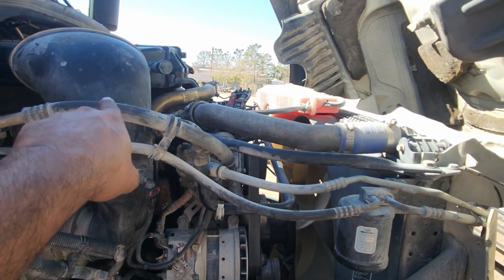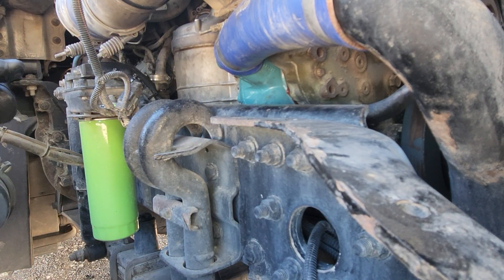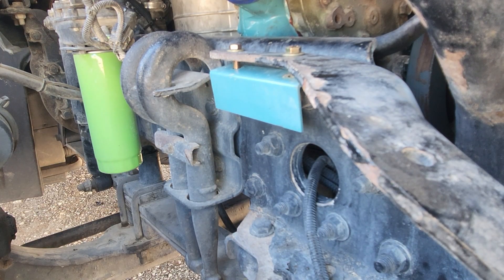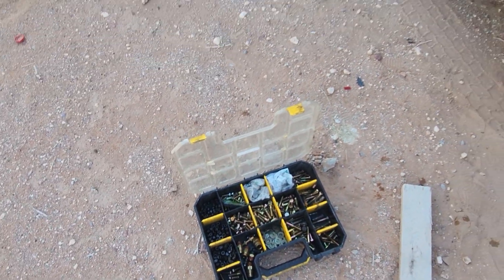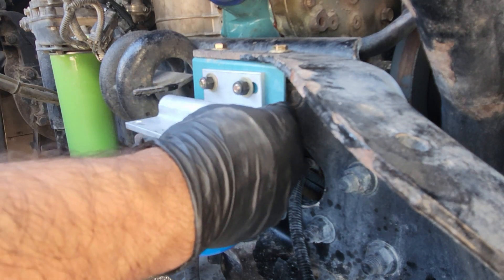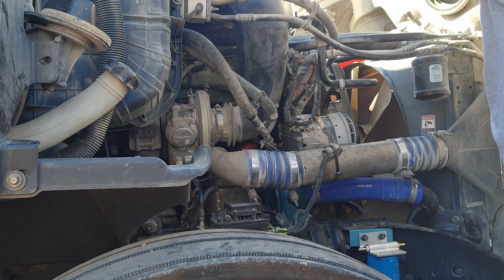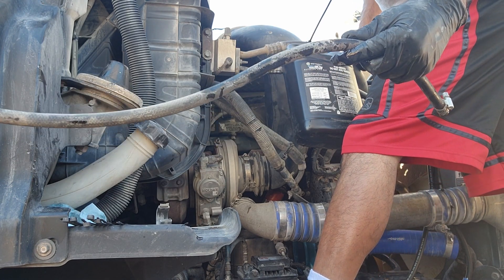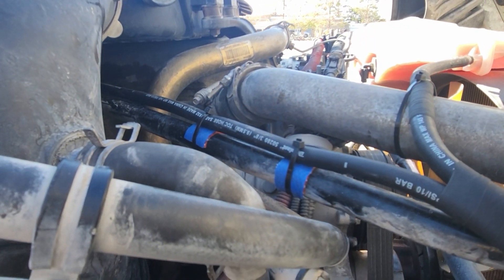Protect Your Engine From DESTRUCTION With Clean Coolant!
Is your semi truck engine protected from destruction? A dirty or low coolant level can cause catastrophic engine damage, leading to expensive repairs or even complete engine failure. In this video, we'll show you why clean coolant is essential for your engine's health and how to check and maintain it properly by adding a optional coolant filter. From understanding the importance of coolant to identifying common signs of coolant problems, we've got you covered. Watch until the end to learn how to protect your engine from destruction and extend its lifespan.